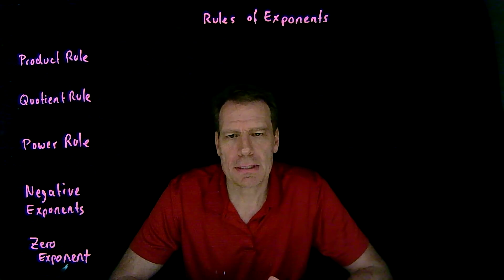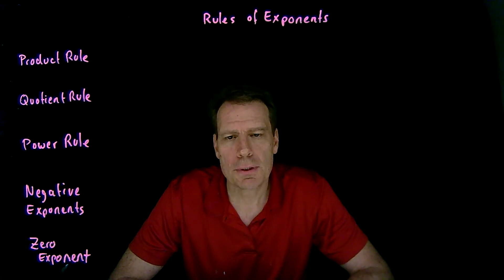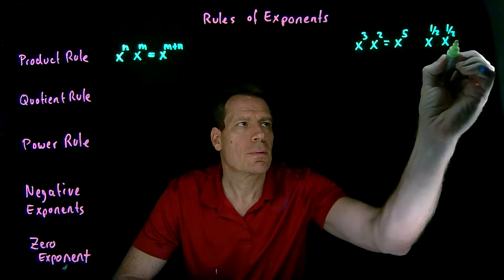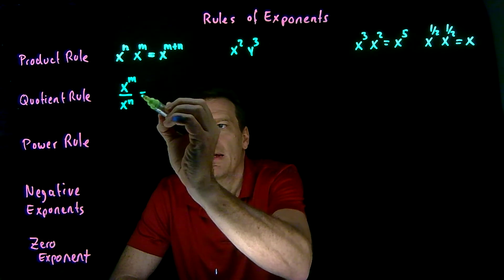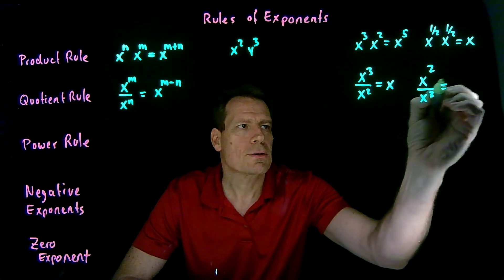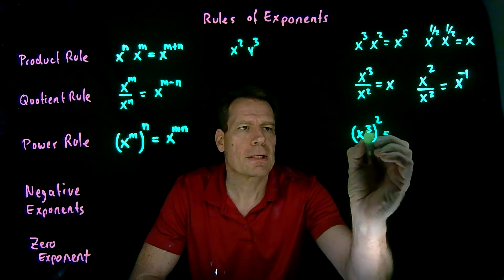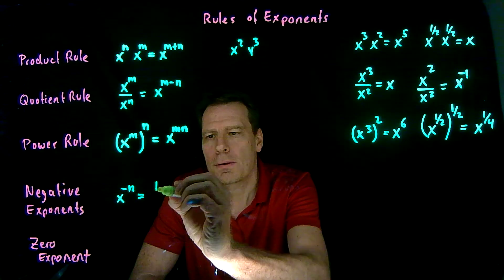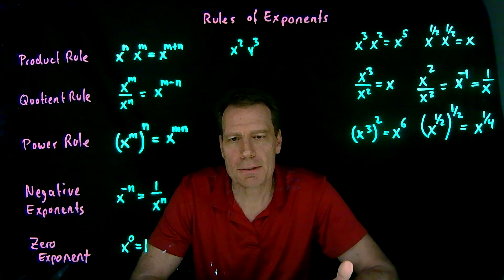4.0.Rules of Exponents Refresher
This is a quick refresher on how to work with exponents.